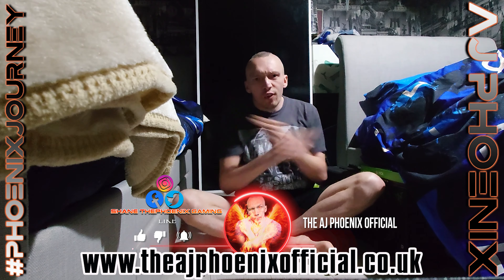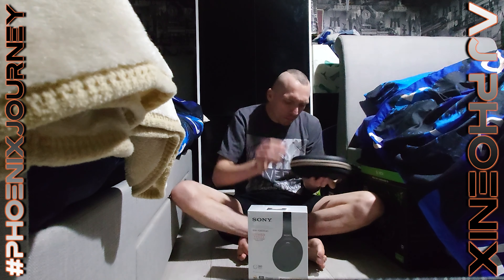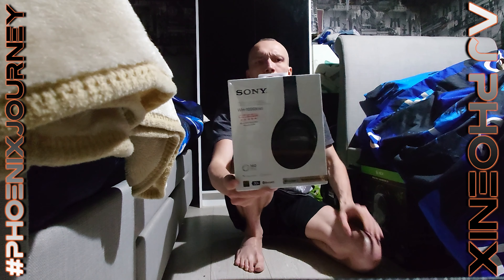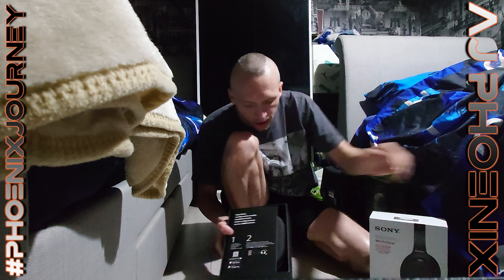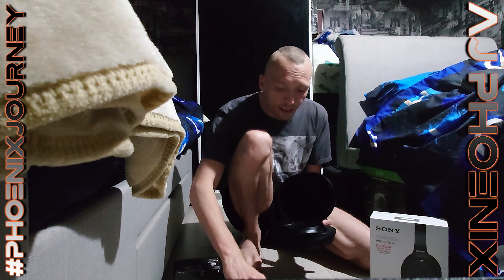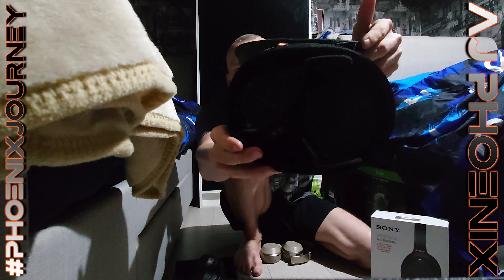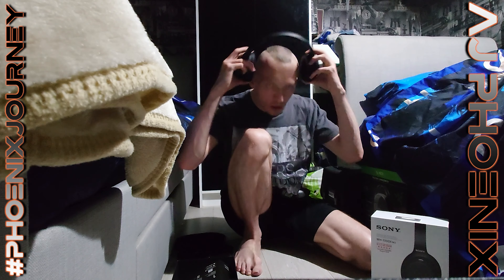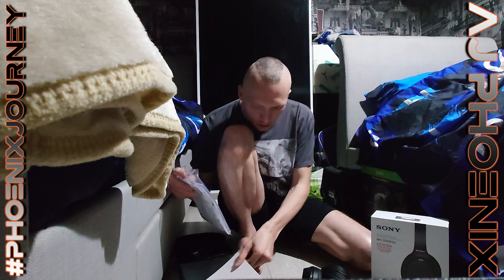Sony WH -1000XM3 - Noise Cancelling Headphones First Impressions | UNBOXING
In this video of ,Sony WH -1000XM3 - Noise Cancelling Headphones First Impressions | UNBOXING. You see my first impression on the new WH-1000XM3 when I unbox them. There amazing headphones. My phoenix family if you can buy yourself a pair.

My phoenix family, hope you all doing well and I just wanna thank you all for being here plus I wanna say you all are amazing and incredible.

I also wanna say if you wanna check out my friends YouTube channels they have recently started so go and support them thanks phoenix Family :)

Thank you guys and girls for all your continual support

My PayPal if you choose to leave a donation, please note they are completely voluntary and simply go towards improving the channel. Please do not send any other personal requests. Thanks for your generosity towards this channel Thanks Phoenix Family.